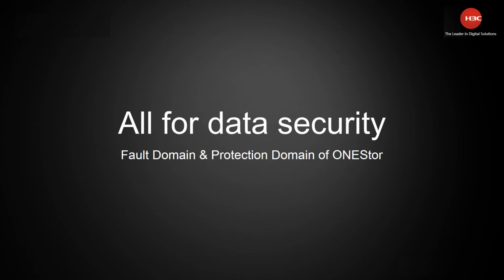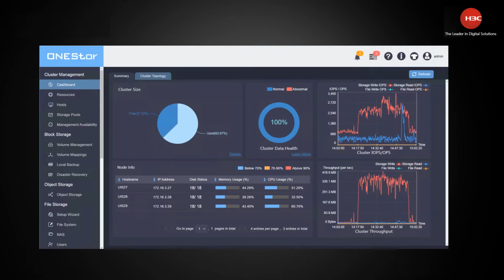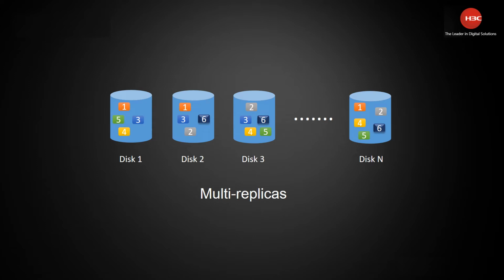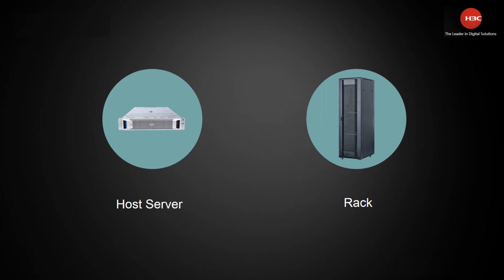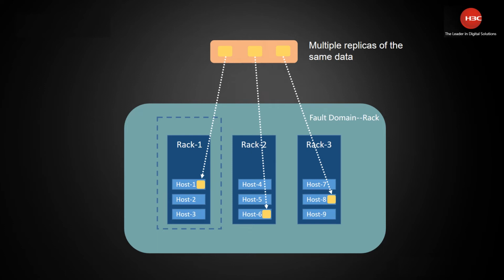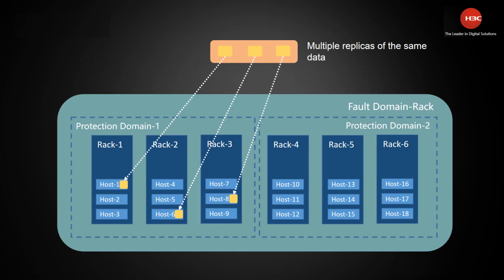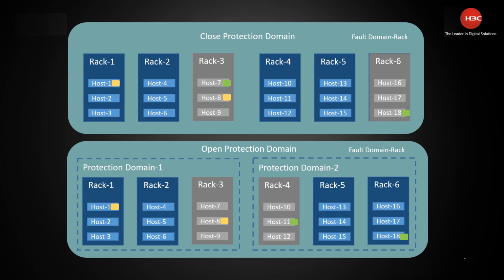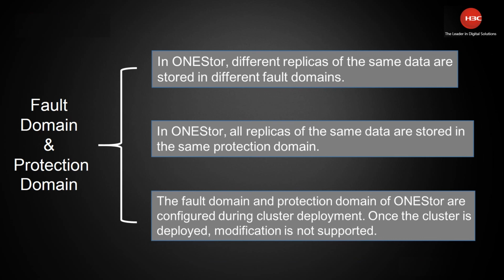Fault Domain & Protection Domain of ONEStor